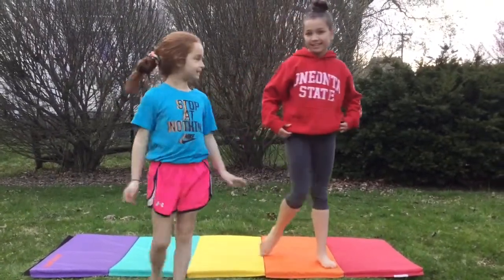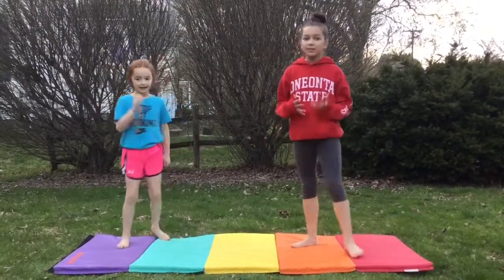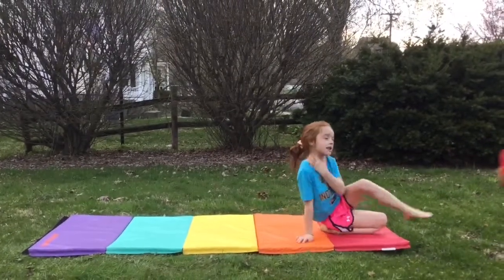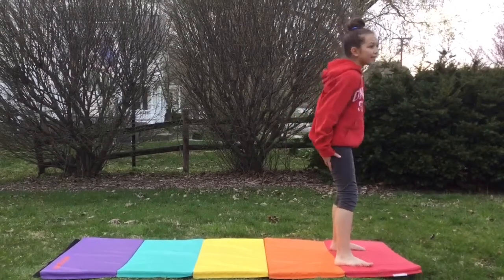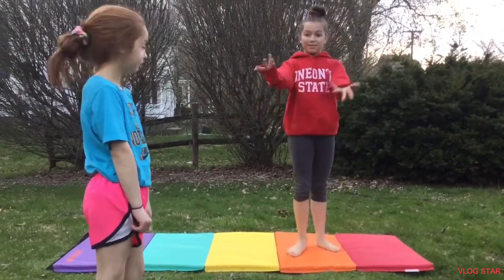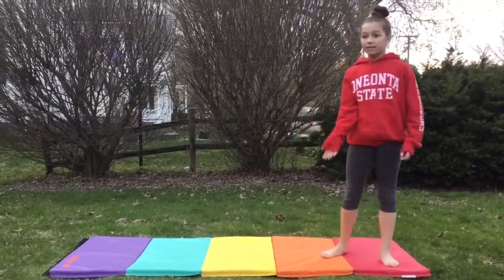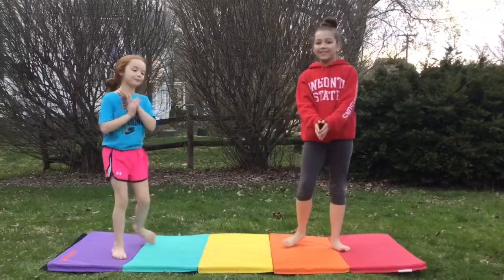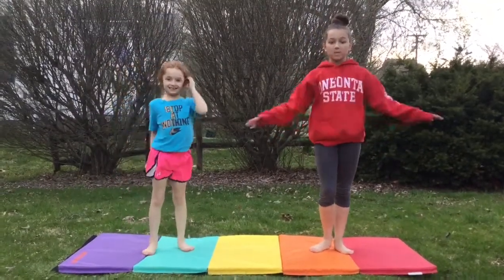How to do a Backbend, Splits and a Toe Touch!!!